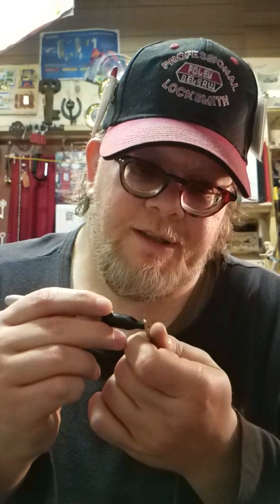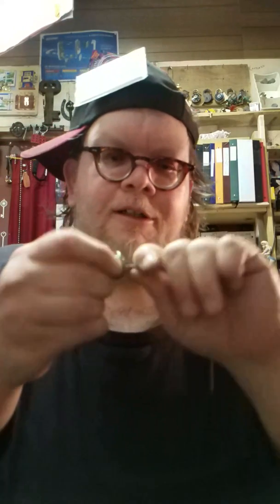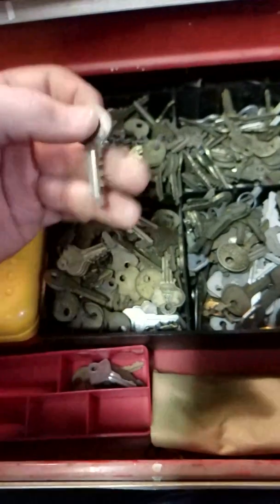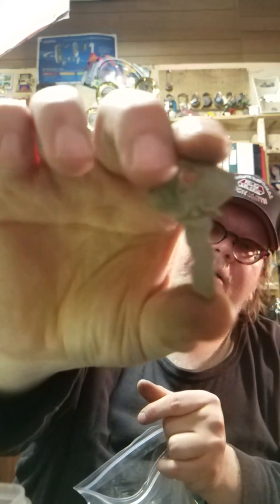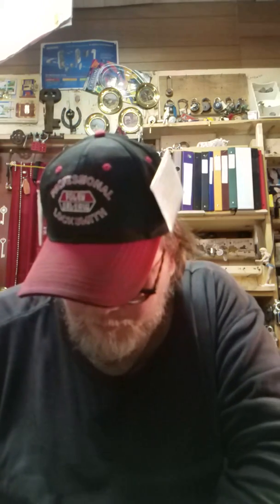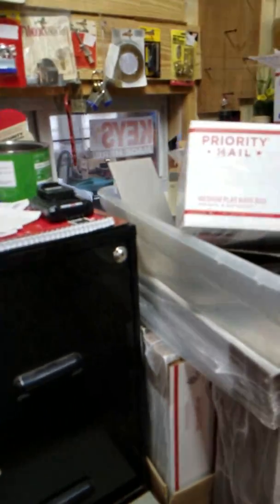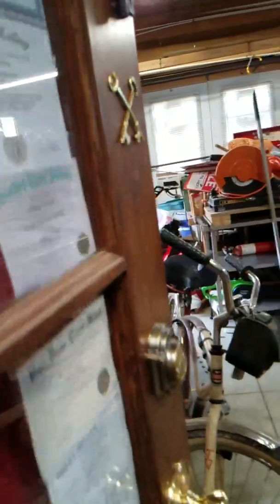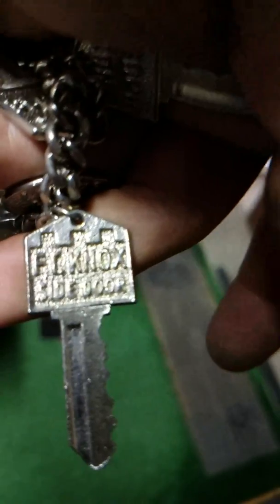Let Me Show You Something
I am a Registered Professional Locksmith since 2012 I still offer the services but lately I been selling on eBay for a few months here is a link to my page check it out I only sip to the lower 48 I mostly sell DVD's, Blurays, Books, Tools and some other things as well